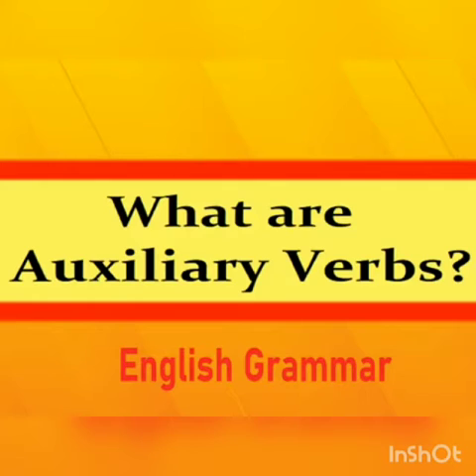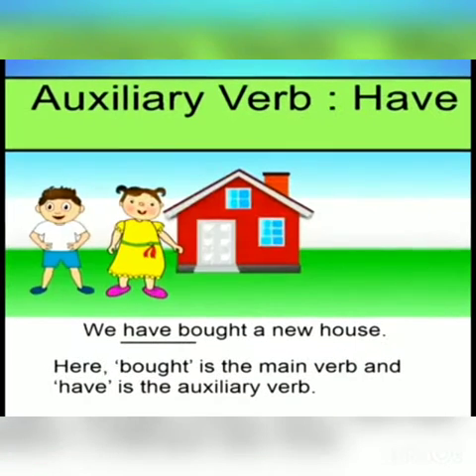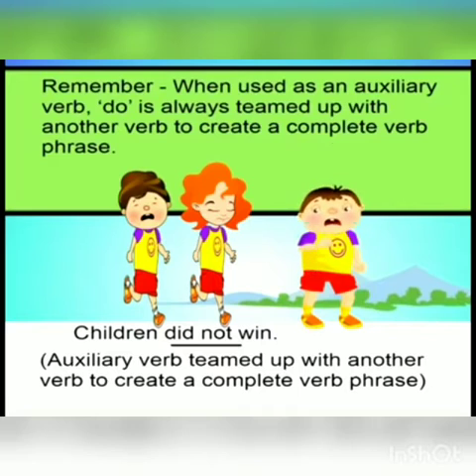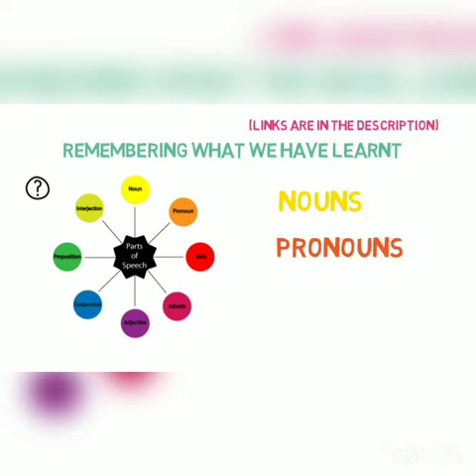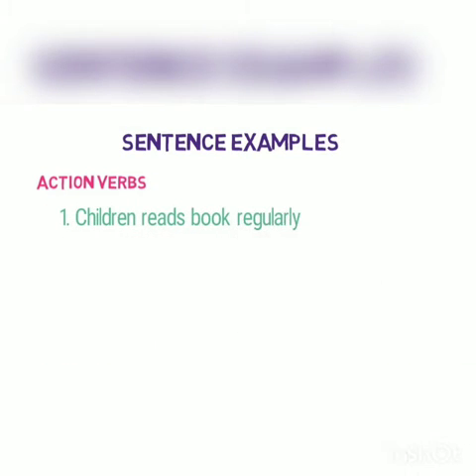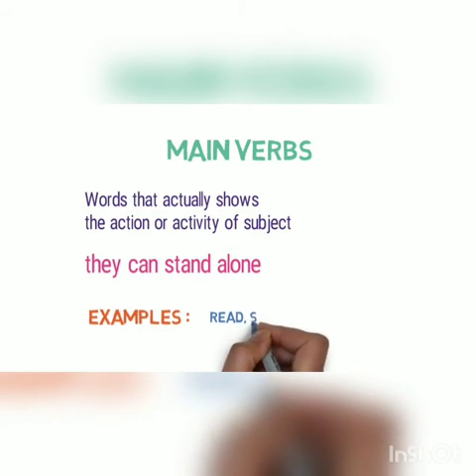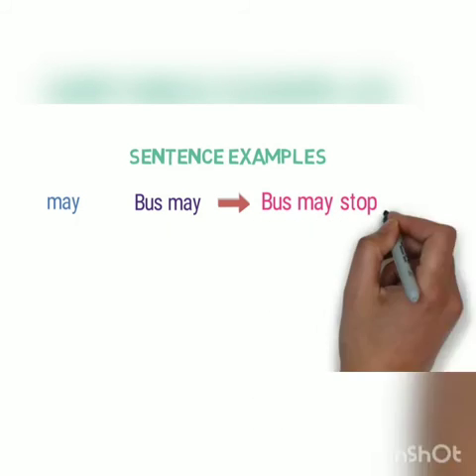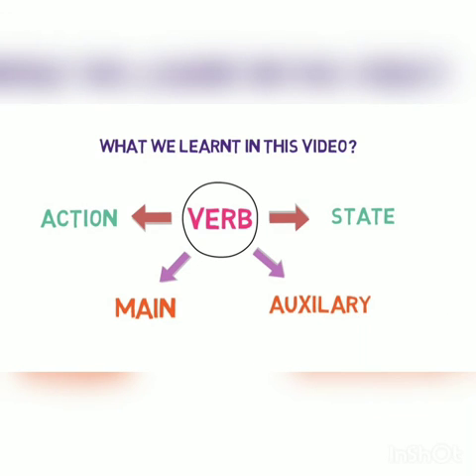std 6th Grammar Revision chpt 9 Auxiliary verbs, Including Modals part 1